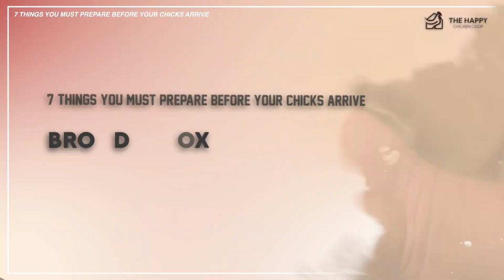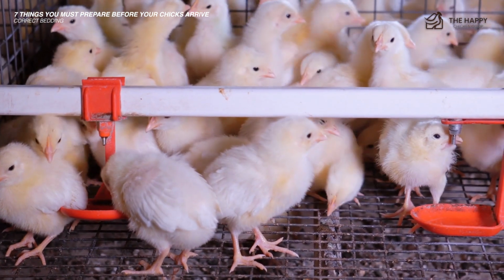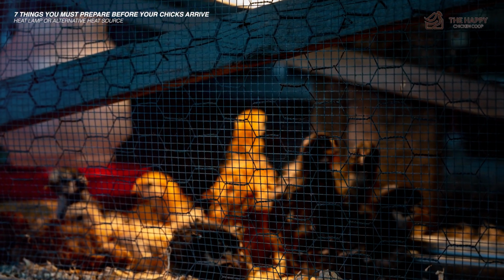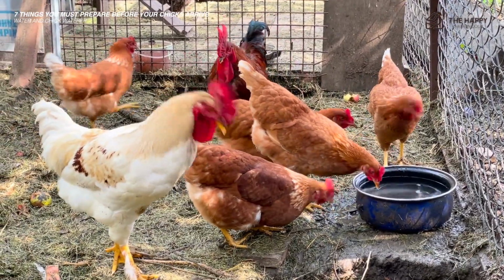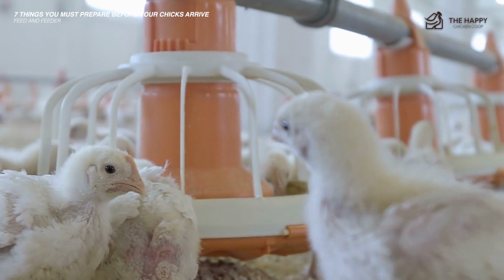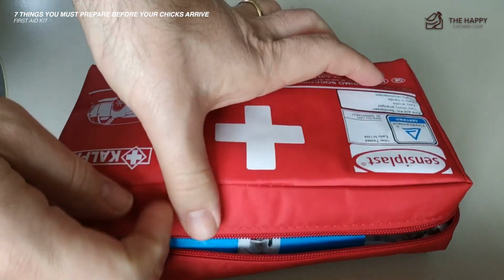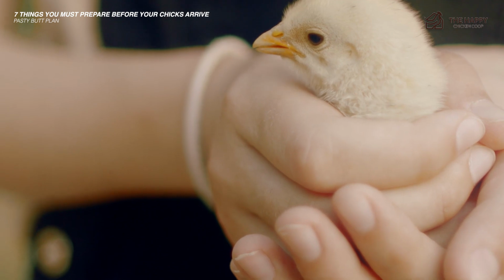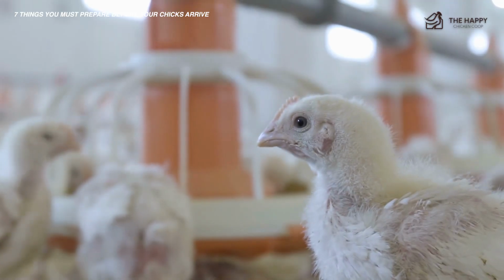7 Things You Must Prepare Before Your Chicks Arrive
Hey there, poultry enthusiasts! Welcome back to The Happy Chicken Coop, where all your chicken dreams come true.

Today, we're setting the stage for some of the most exciting guests you'll ever host - your new chicks!

Our topic?

We know the feeling.

You've ordered your chicks, and the excitement is building!

But wait - is your coop ready to welcome its newest occupants? Fear not, we're here to guide you through the preparations.

In this fun and informative video, we'll take you through the essential 'chick checklist', ensuring you have everything set for your feathery babies.

From cozy brooders to nutritious feed, from heat lamps to safe waterers, we've got you covered.

With firsthand advice from seasoned chicken keepers and expert tips that ensure your chicks thrive, you're in for a treat.

Prepare for cuteness overload as we share adorable chick moments, while also providing the know-how you need to give your chicks a great start.

So fluff up those shavings and turn on the heat lamp, we're getting ready for chick arrival!